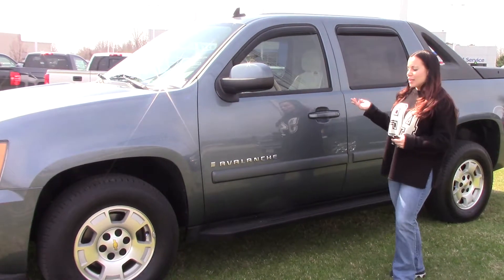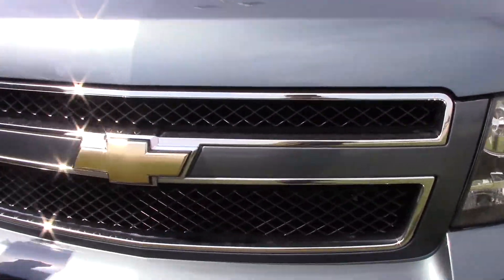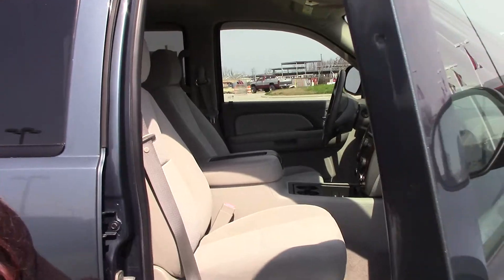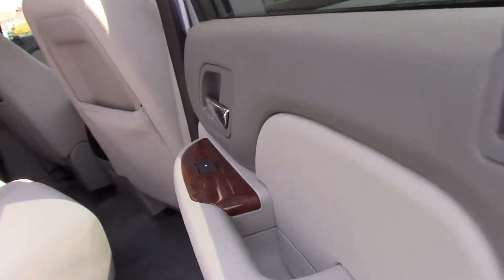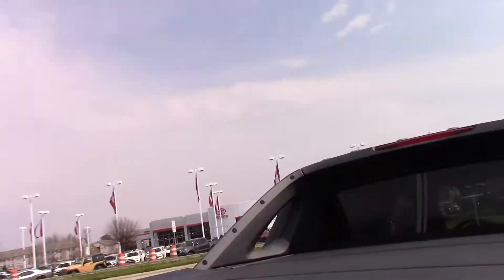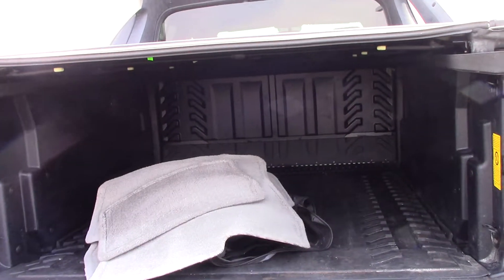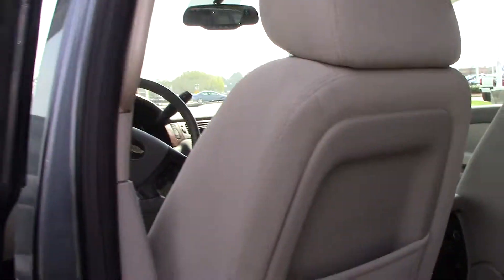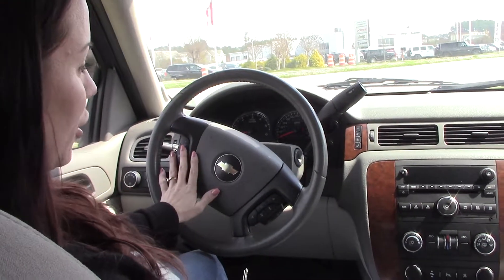2008 Chevrolet Avalanche 1LT Wilson, NC WalkAround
Perfect truck for your travel and working needs!

Blue 2008 Chevrolet Avalanche 1500 LT RWD 4-Speed Automatic with Overdrive Vortec 5.3L V8 SFI 2008 Chevrolet Avalanche 1500 LT in Blue, Sought After Options Include, 4-Speed Automatic with Overdrive.

Awards:
* 2008 KBB.com Brand Image Awards